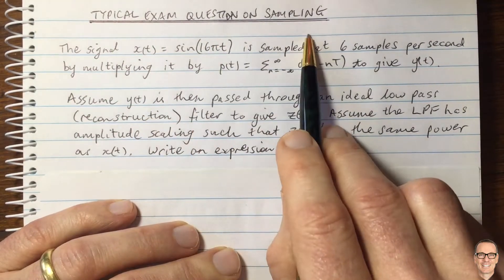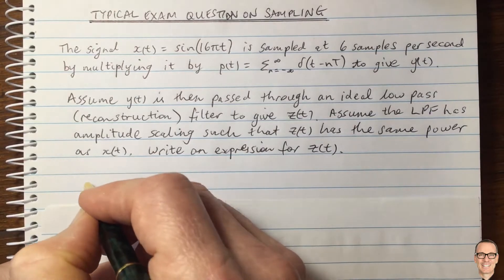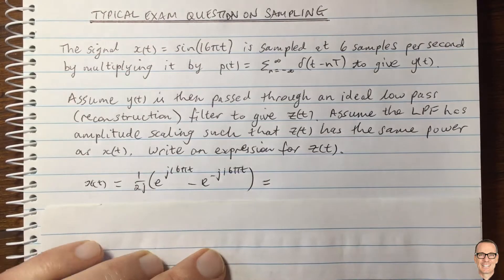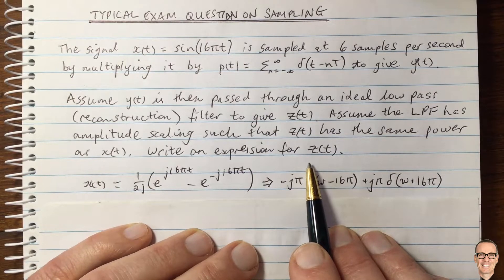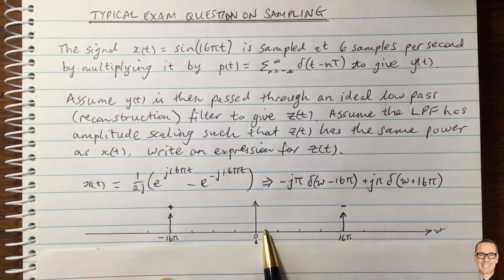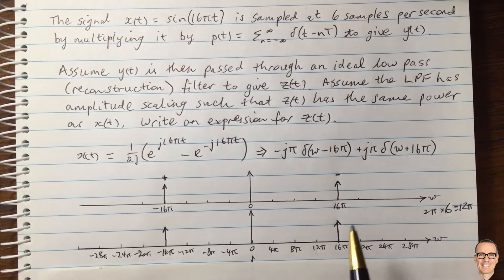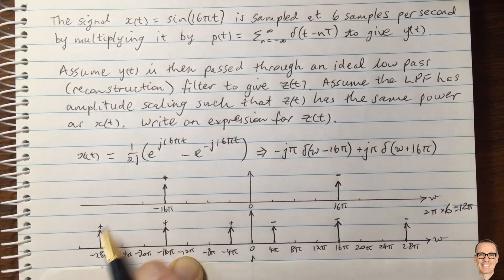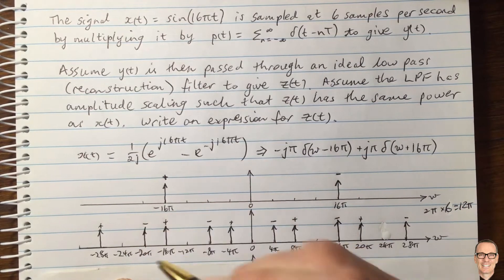Typical Exam Question on Sampling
Explains the solution to a typical exam question on Sampling. Shows that often it is not necessary to work through masses of mathematics, in order to demonstrate understanding and arrive at the answer.